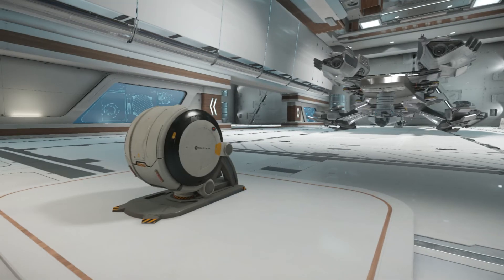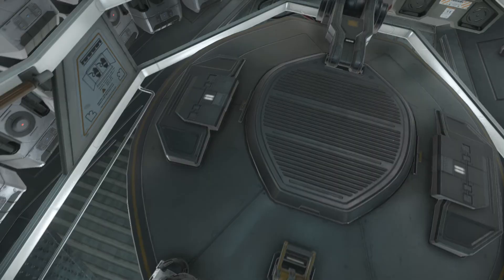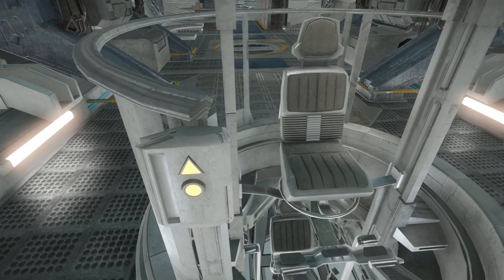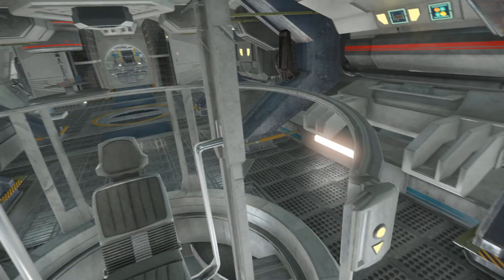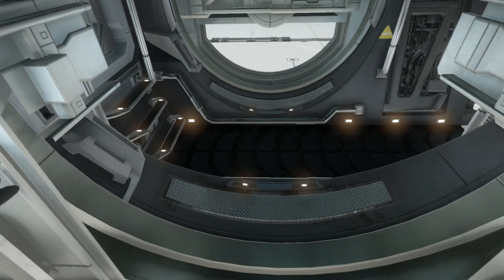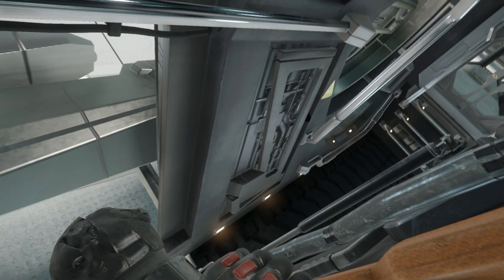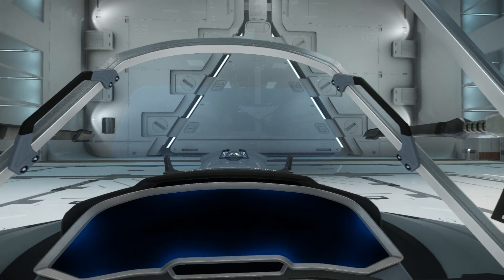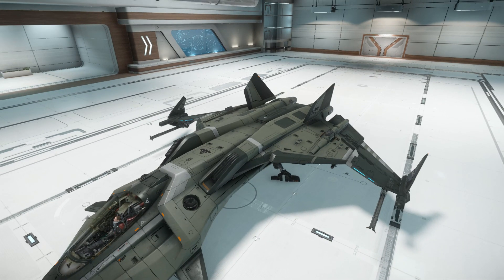Squadron 42 Star Citizen